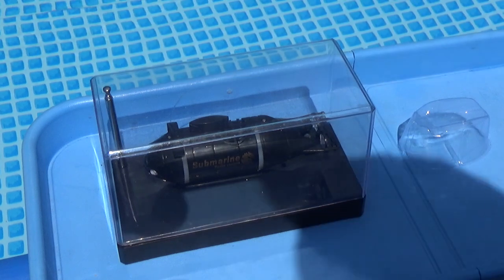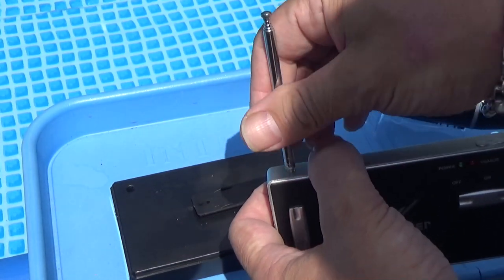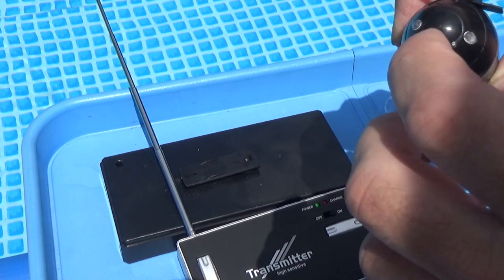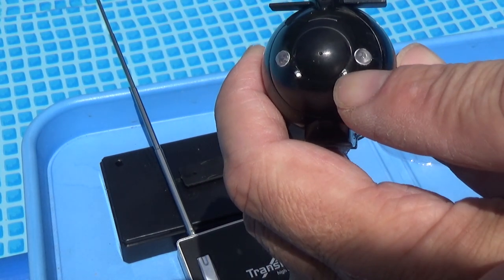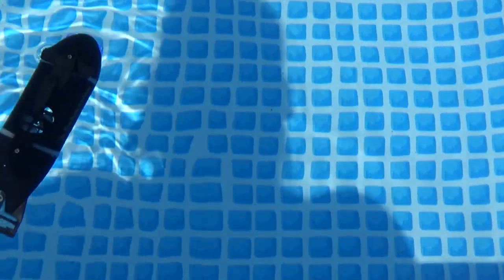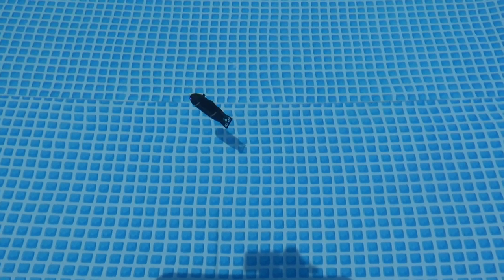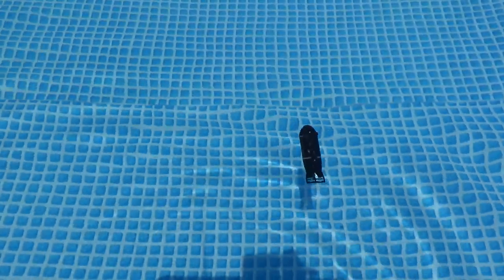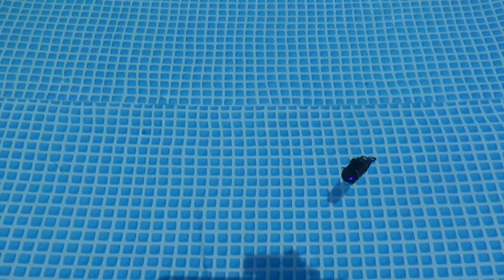Mini RC submarine review: The new 777 sub version made by Happy cow. (also sold by Carson)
The very popular and very cheap triple 7 radio remote controlled submarine, by Happy cow, got an update. So got it better or worse? Find out in this in depth test of this "RTR 6 CH (channel) three propellor" micro RC sub.

In this review I'll discuss battery life, transmitter range and more.
Maximum depth is 0.8 m acoording to the manual. (In reality 0.5m. (20"))
WARNING! this 777 RC model , also called "torpedo pigboat, is not waterproof at depths over 50 cm (20")  although it has silicone rings to keep the water out. If your boat behaves odd when still in range or sinks, quickly get it out of the swimming pool or pond and leave it to dry. Even better is to remove the small screws so that you can remove the top and bottom part. After that you can give the nose of the submarine a twist and carefully take it off so that water can get out. Be careful not to break the wires!

Check my other mini RC submarines and toy boat videos on my channel!